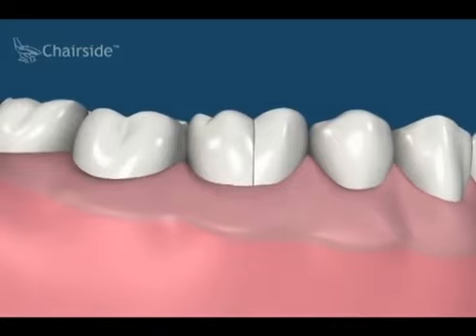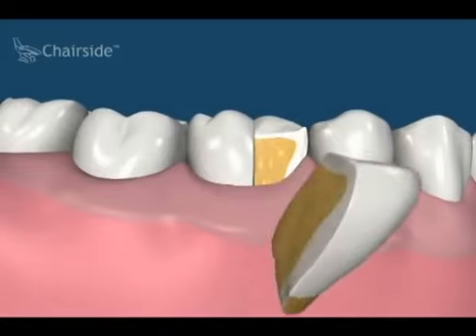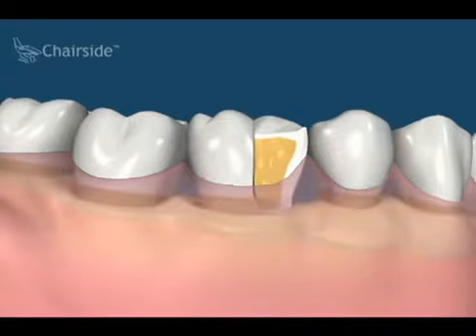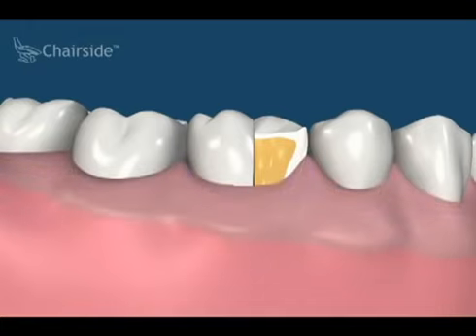Subgingival Restorations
Smile Line - Specialist Dental Surgery is a Specilaist based affordable dental care which aims to provide best dental health facilites to its valuable patients.

We provide the best dental care with the Best Price.

Smile Line - Specialist Dental Surgery
22/2 Main Infantry Road,
Near Fortress Stadium & CMH Lahore Cantt,
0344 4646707